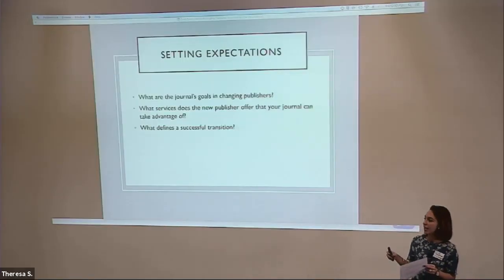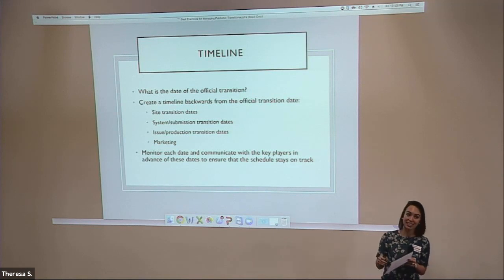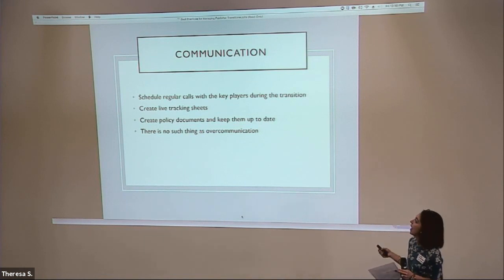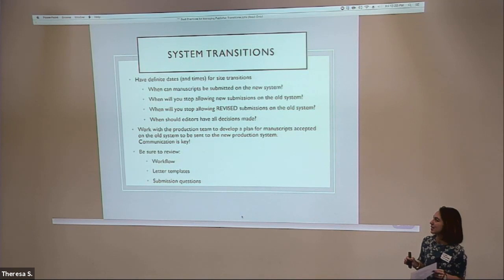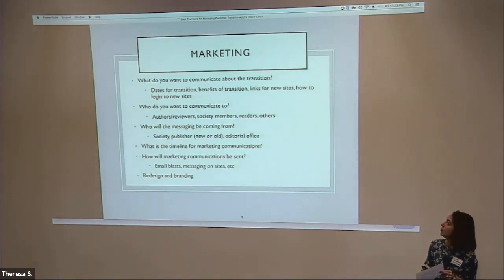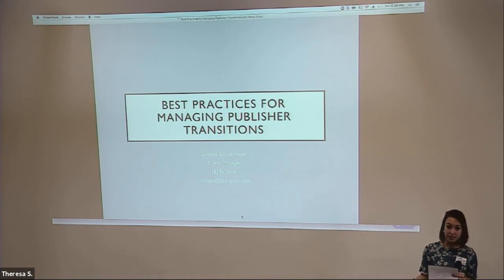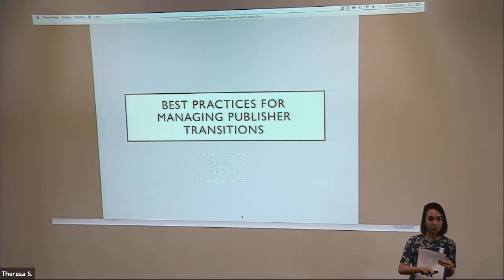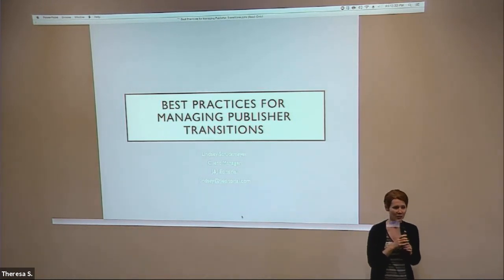Jan. 2019 ISMTE Managing Publisher Transitions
In this video, Lindsey Struckmeyer provides tips & insight into how to manage publisher transitions.

This meeting was offered by ISMTE and Research Square.